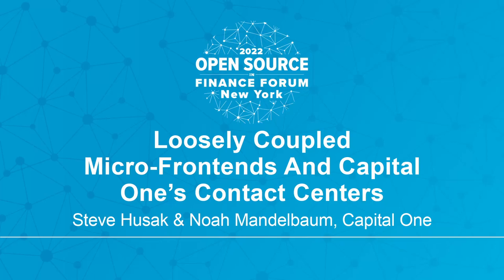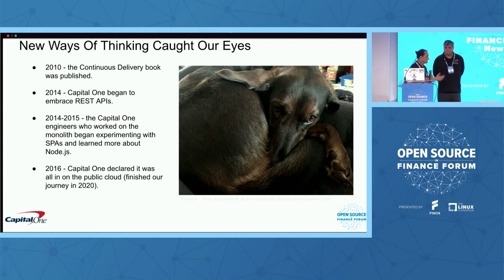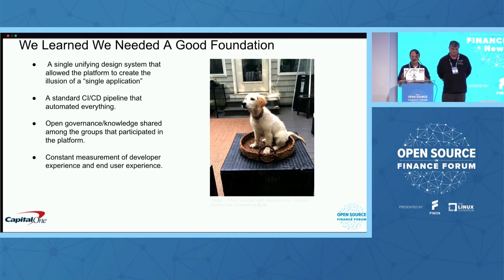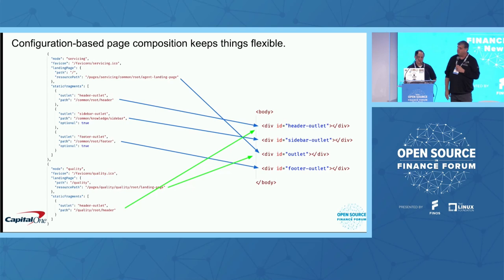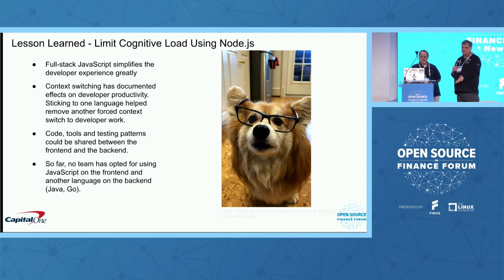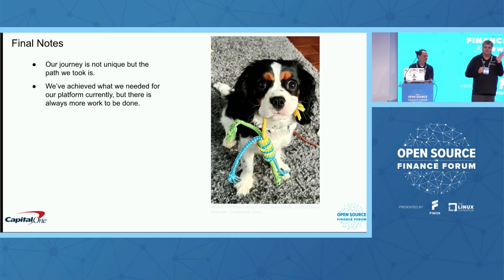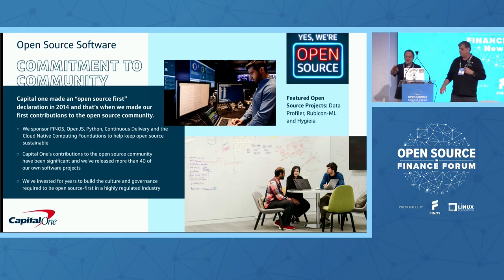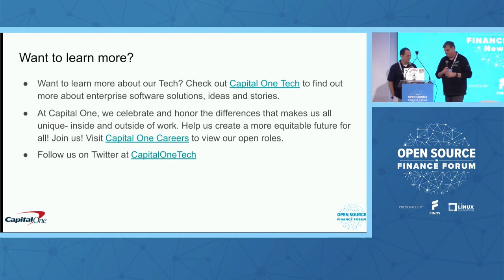Loosely Coupled - Micro-Frontends And Capital One’s Contact Centers - Steve Husak & Noah Mandelbaum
Loosely Coupled - Micro-Frontends And Capital One’s Contact Centers - Steve Husak & Noah Mandelbaum, Capital One

Speakers: Stephen Husak, Noah Mandelbaum
Capital One’s Contact Center application allows customer service agents to help our customers 24/7 across different channels of engagement including phone and chat. At the same time, up to 50 teams are developing new intent, making changes, and releasing in near real-time to accommodate shifting business, legal and regulatory needs. This talk will provide an overview of the history of challenges that were overcome to move from a pure monolith system to a platform that provides for fast, high-quality delivery with a minimum of friction among teams while establishing code consistency, open communication and open collaboration across our enterprise. We will go over the high level architecture of the application as well as provide the lessons we have learned along the way in utilizing the Node.js/JavaScript ecosystem for our solution.